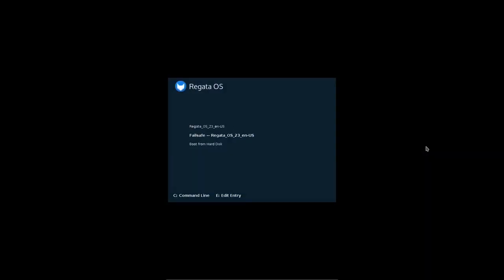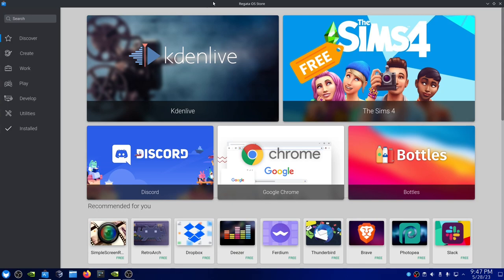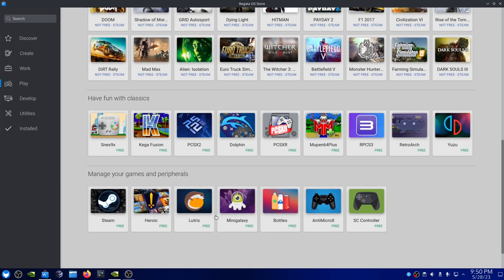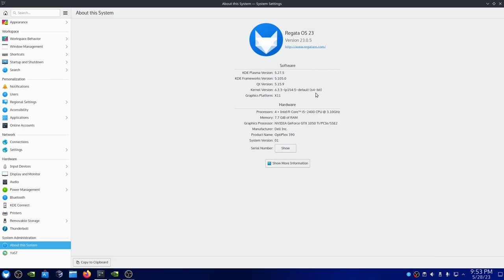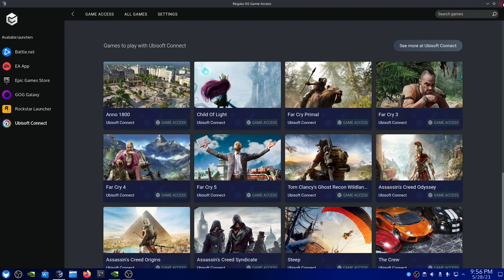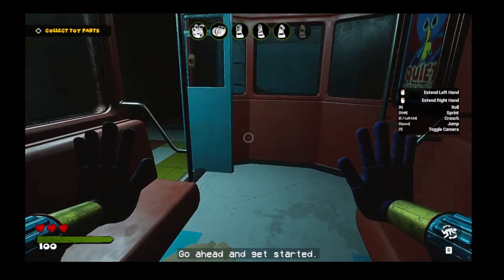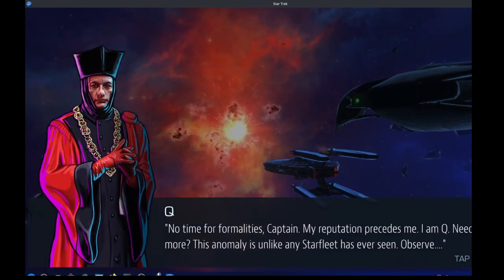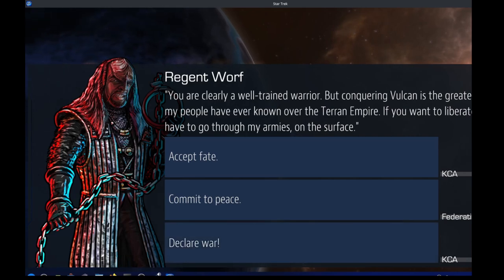Gaming with Regata OS. Should you give it a try?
Regata OS is a OpenSuse  based Distribution with a unique focus on gaming. Should you try it? Watch and decide! At the end I take clips from 3 different games I have in my Steam Library to take it out for a spin.